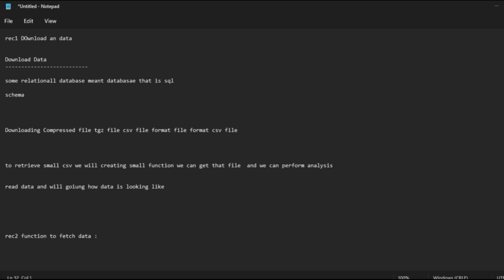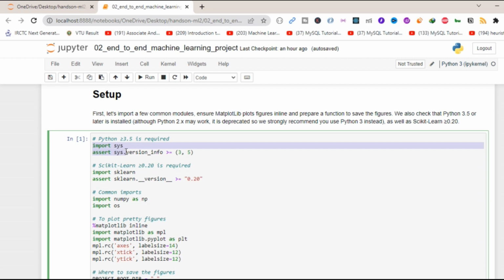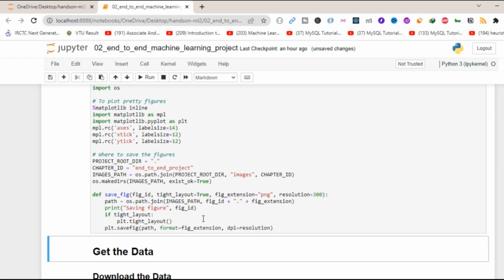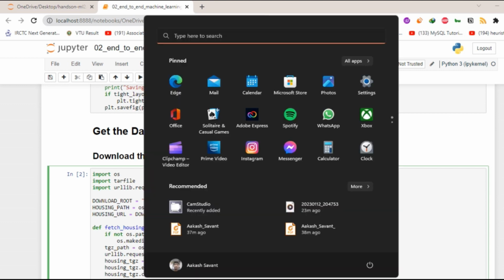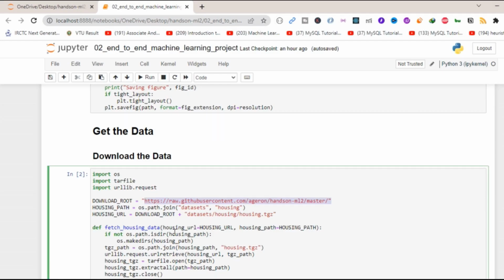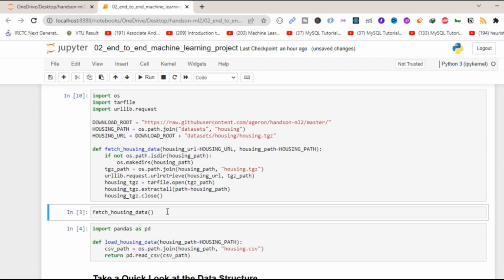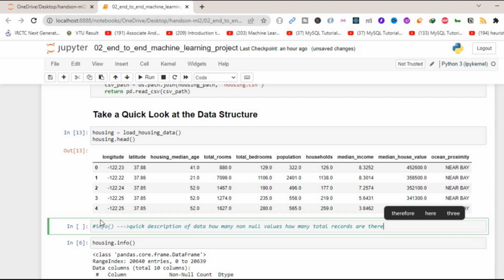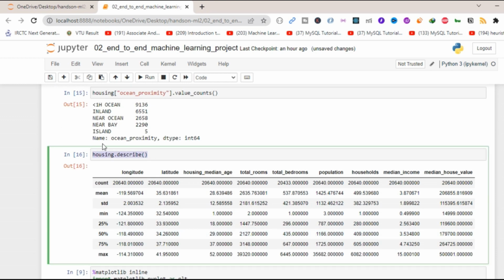Handson on House Pricing Dataset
In this video, you will understand all need to know about how to extract the tar. xzf file format and also we have created a common function that is required for extracting in a dedicated directory

then we have made a separate function for loading a dataset through URL and also you will get to know urllib. request to make a request  through the code base

also, you will get to know about complete details about data and also complete Description about the dataset

YOU JUST NEED TO DO